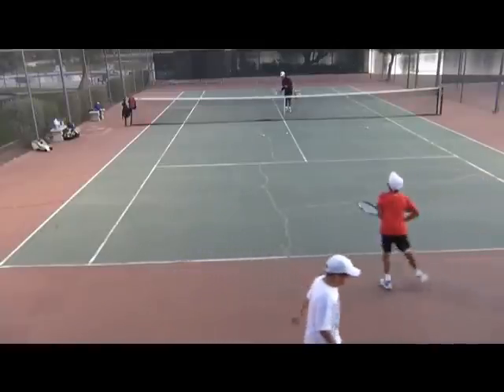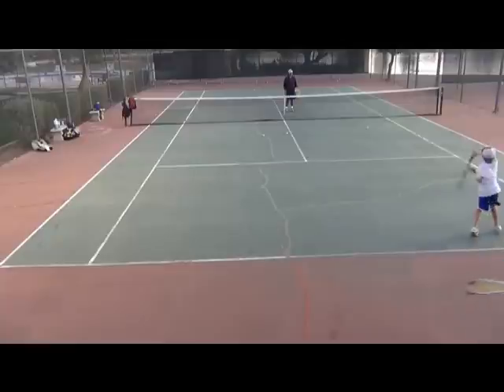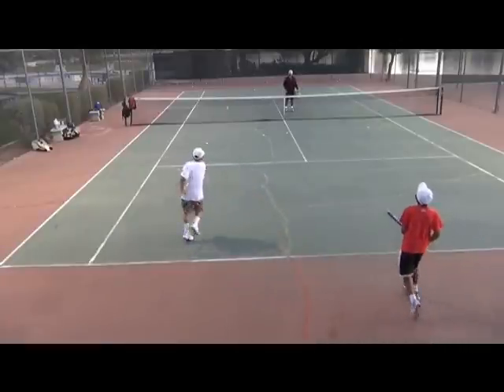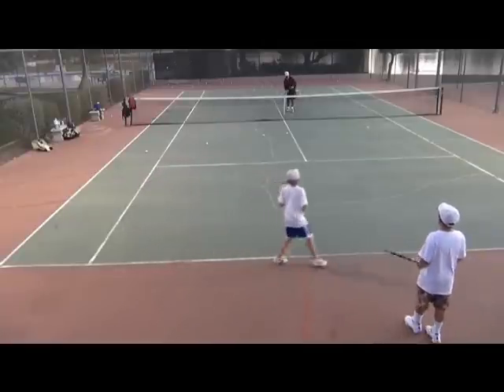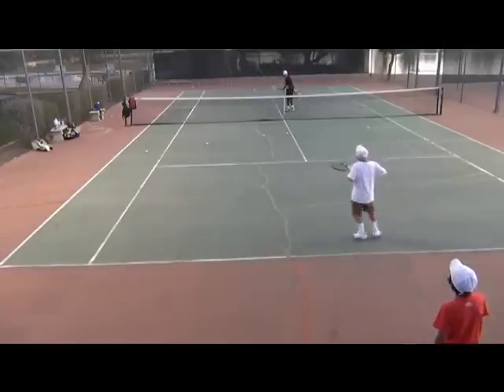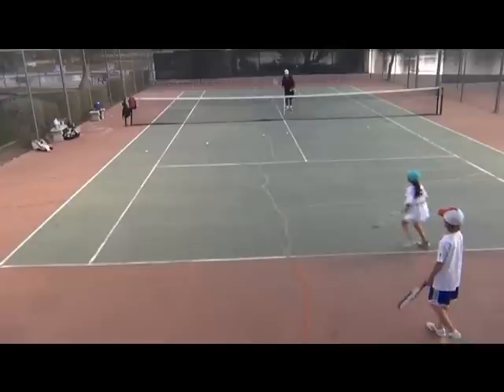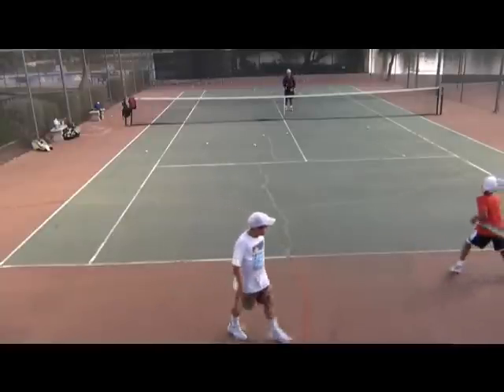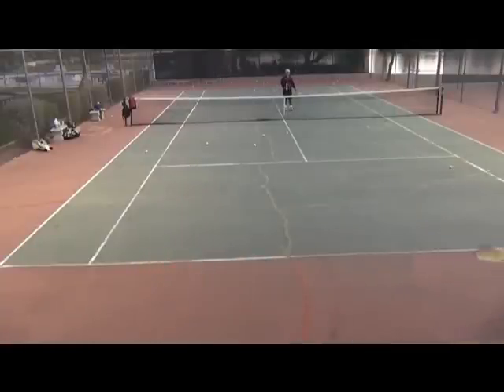Phillips Tennis Method(4)-Tournament juniors training.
Coach Evan Phillips conducts the right/left forehand drill during a training session with his tournament level junior players.